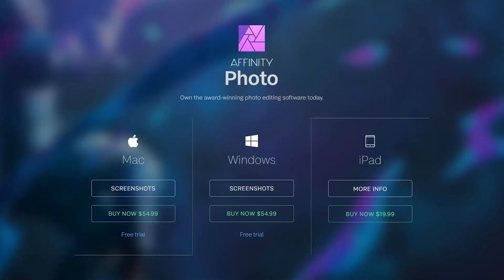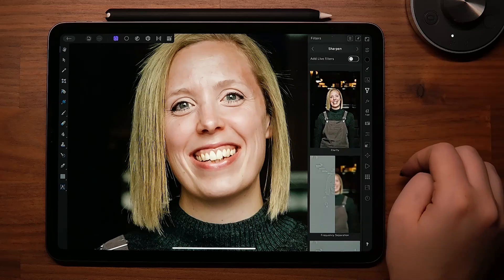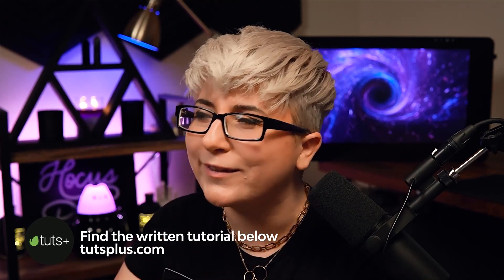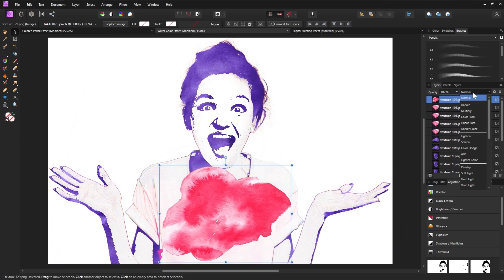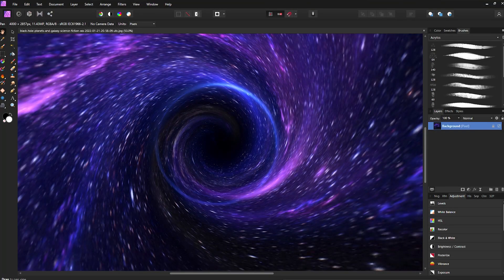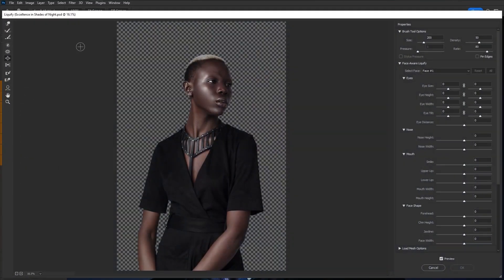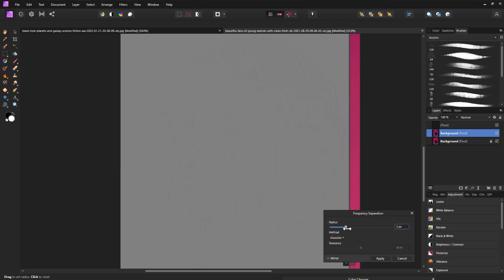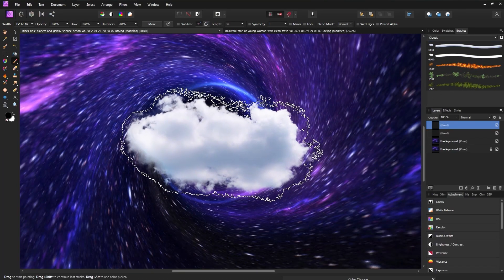Affinity Photo vs. Photoshop: Battle of the Photo Manipulation Software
There's one question every digital artist has asked themselves at least once in the last few years: Affinity Photo vs. Photoshop, is one better than the other? Which one should I be using? And can I really make the switch after years of using Photoshop? In this Affinity Photo review, we have some questions to answer.

00:00 Introduction
00:35 What is Affinity Photo?
01:5 Unique features
03:11 Affinity Photo vs. Photoshop
06:39 Affinity Photo pros and cons
08:15 Photoshop pros and cons

Envato Tuts+
Discover free how-to tutorials and online courses. Design a logo, create a website, build an app, or learn a new skill